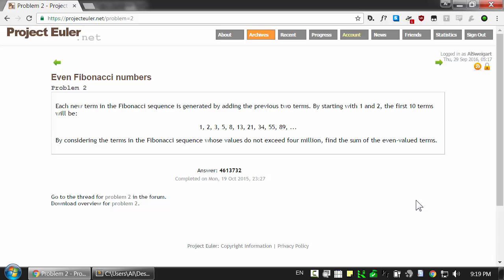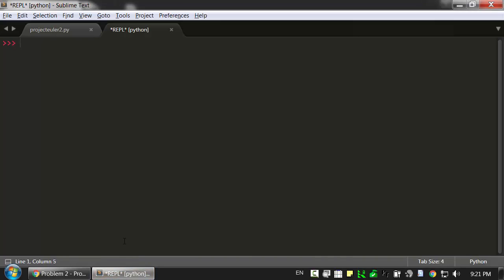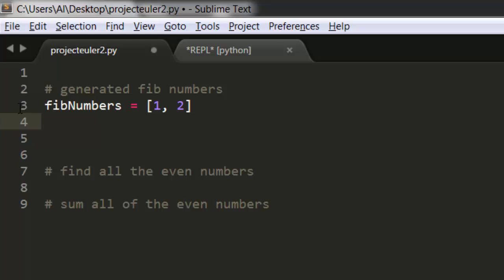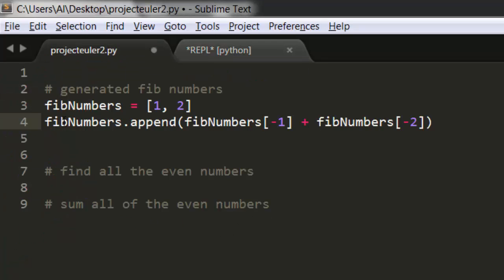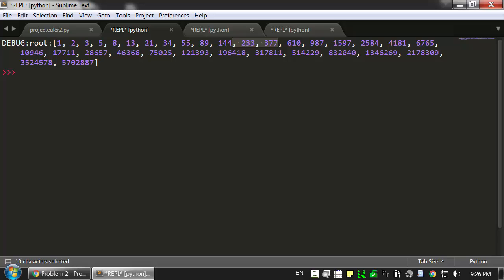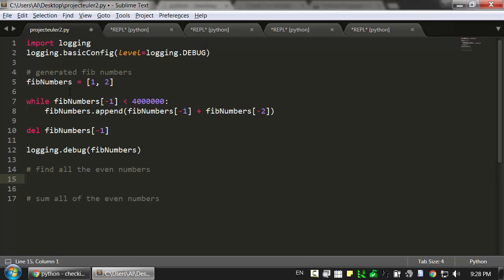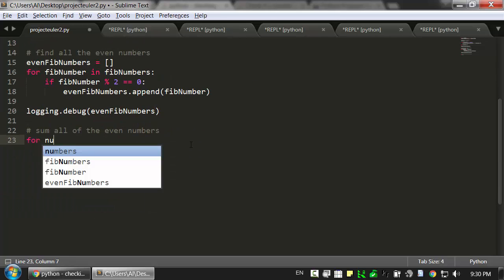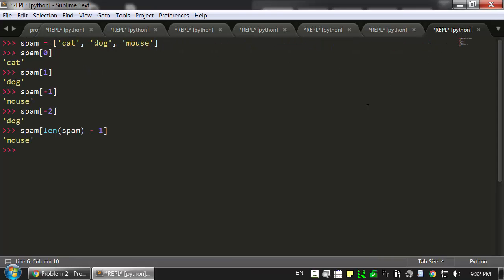Blank Editor - Project Euler Problem 2 Even Fibonacci Numbers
Blank Editor is a show for new programmers who have trouble applying the programming concepts they've learned into real programs.